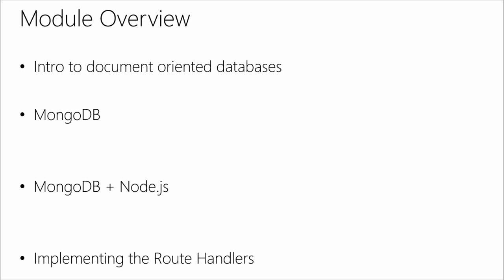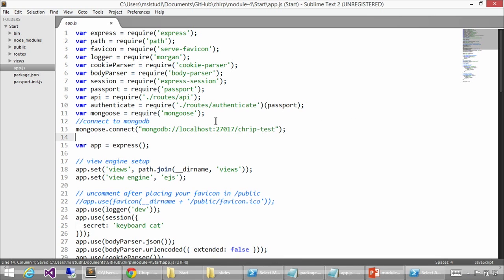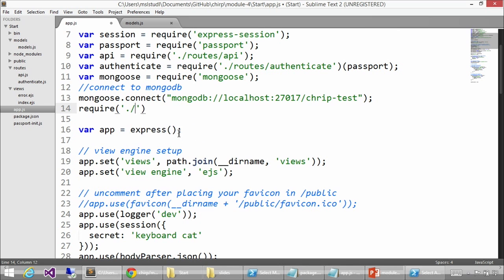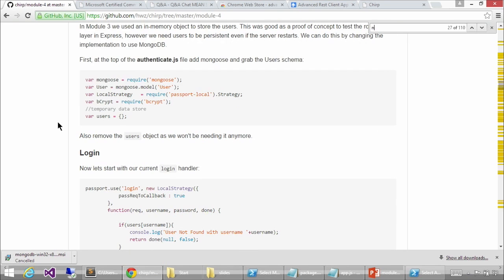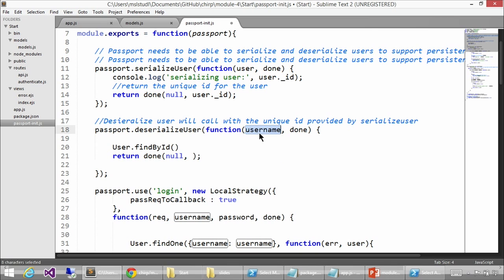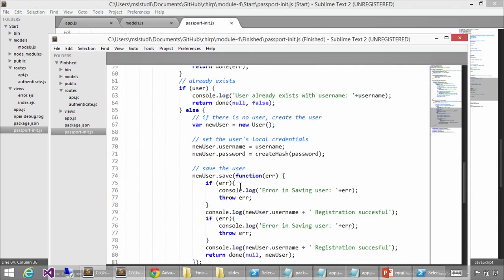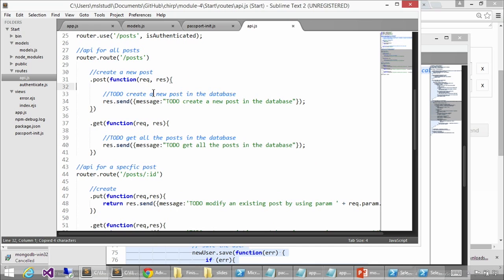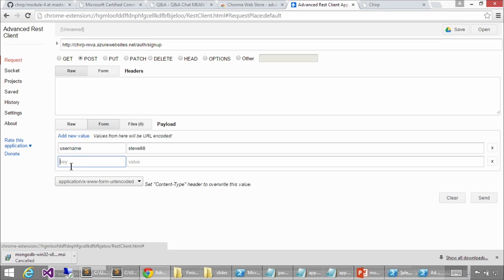MEAN Stack Jump Start Part 4 - MongoDB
Module Overview

. Intro to document oriented databases

. MongoDB

. Implementing the Route Handlers